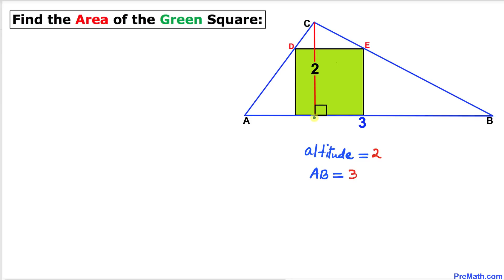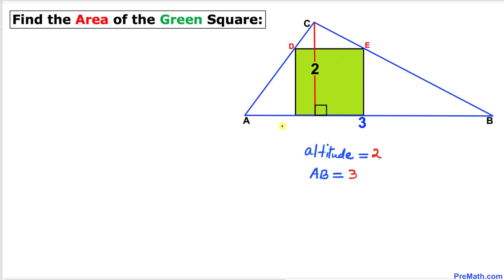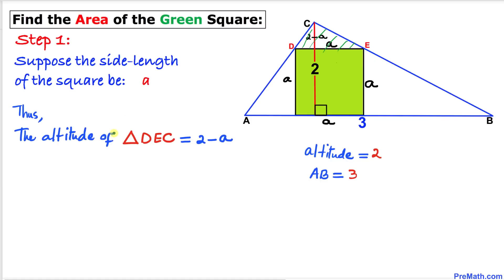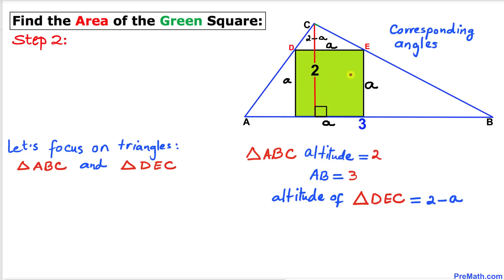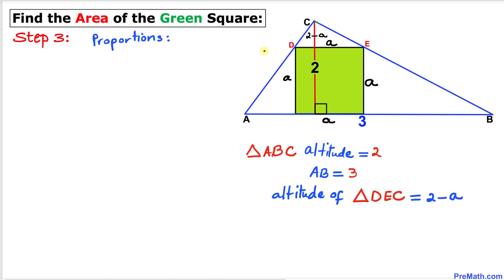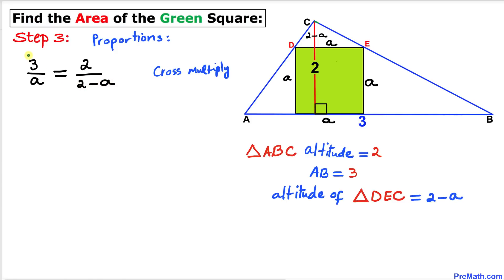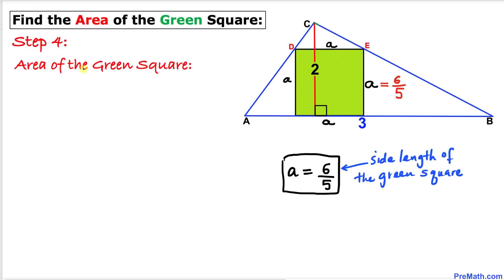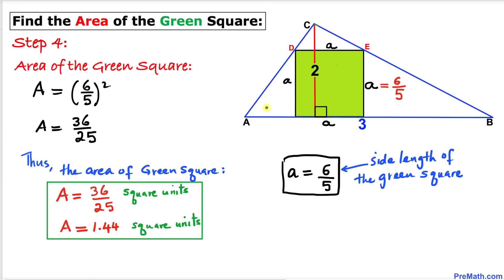Find the Area of the Green Square in this Scalene Triangle | Quick & Simple Tutorial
Learn how to find the area of the green square inside a triangle. Utilize the angle-angle-angle theorem and the altitude of a triangle! Step-by-step tutorial by PreMath.com